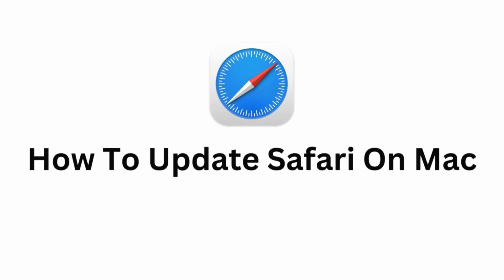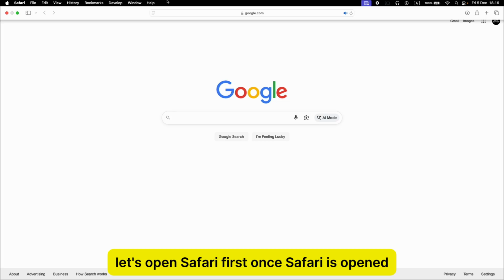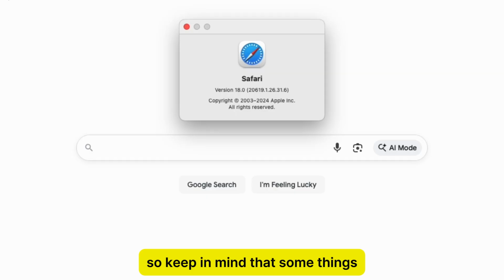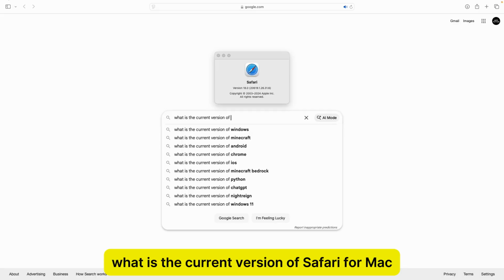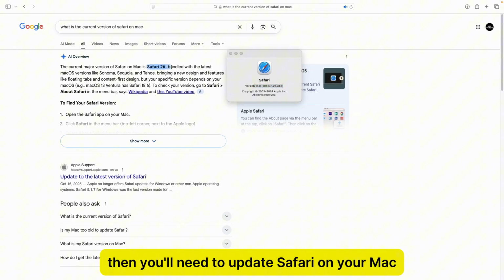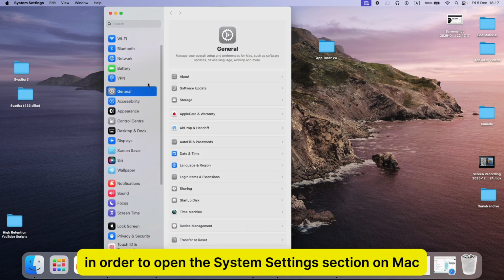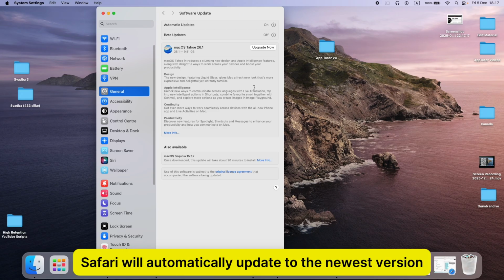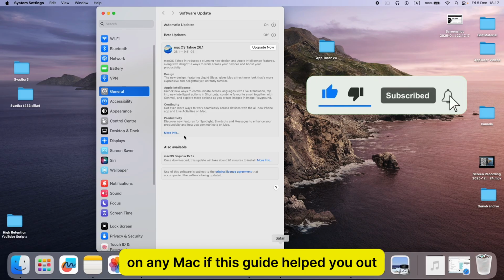How To Update Safari On Mac (2025)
In this quick tutorial, I’m gonna show you the simple steps of checking your Safari version, comparing it to the latest version online, and updating Safari properly on any Mac. I’m currently running macOS 18.0, but these steps work the same for all modern macOS versions.